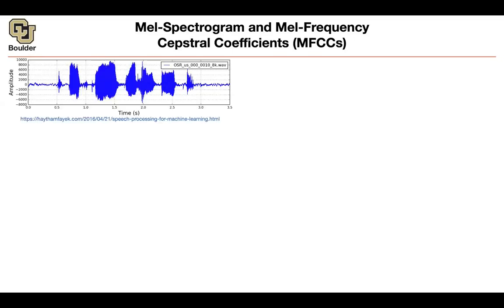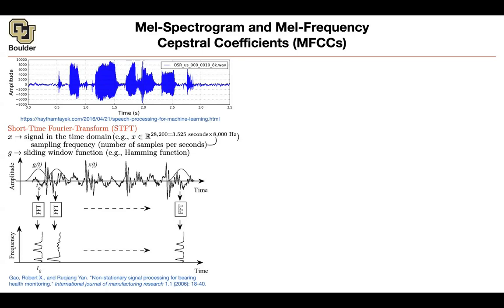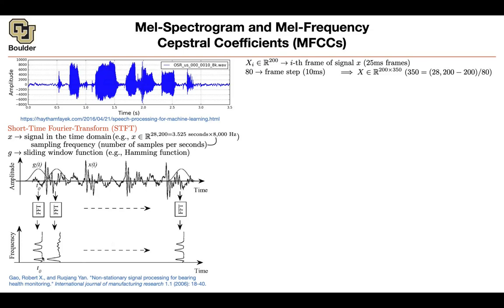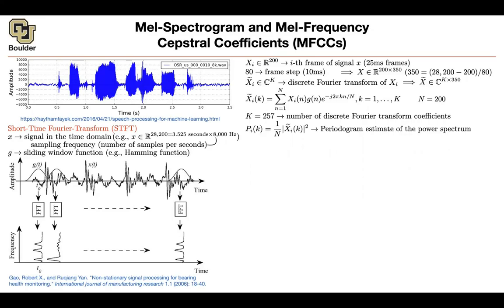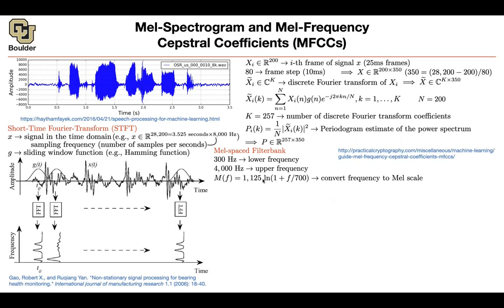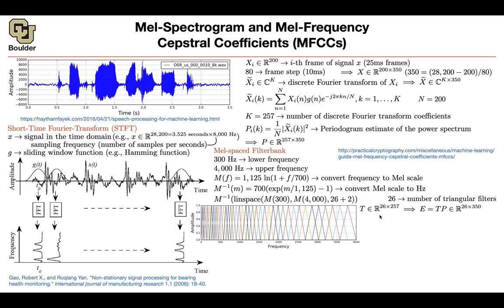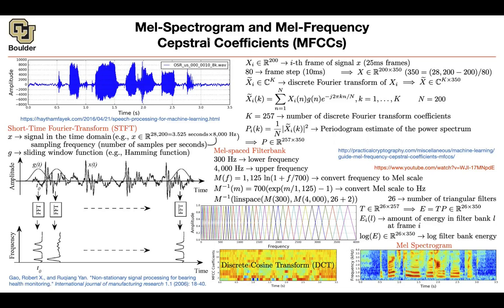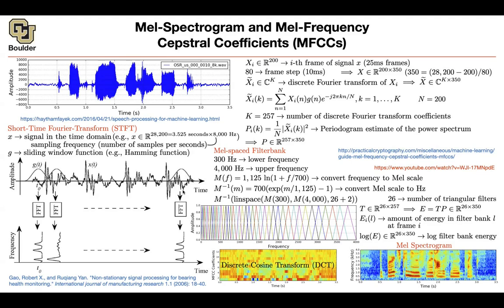Mel-Spectrogram and MFCCs | Lecture 72 (Part 1) | Applied Deep Learning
Mel-Spectrogram and Mel-Frequency Cepstral Coefficients (MFCCs)